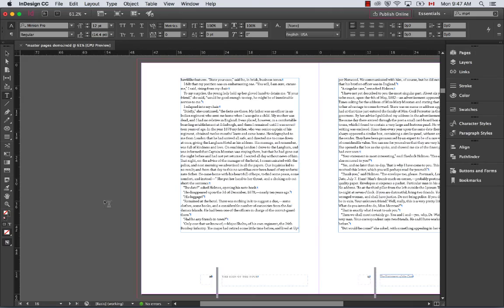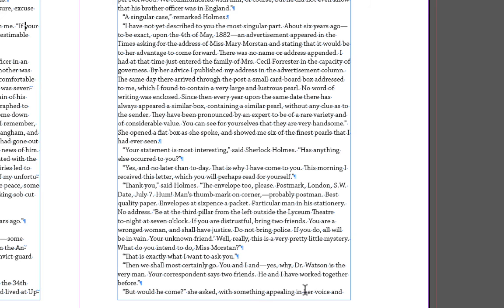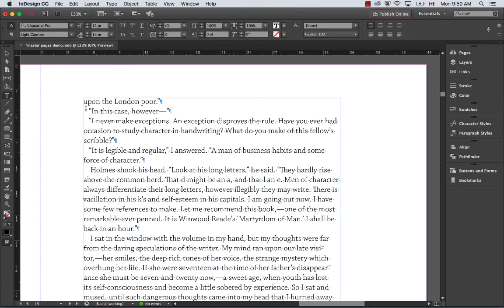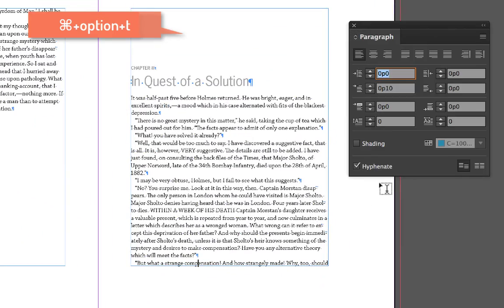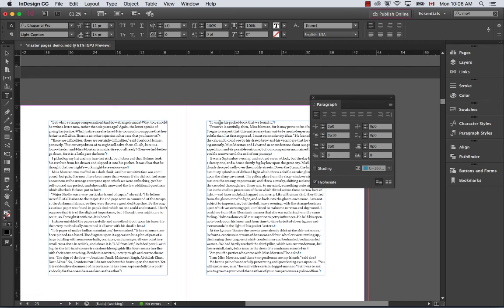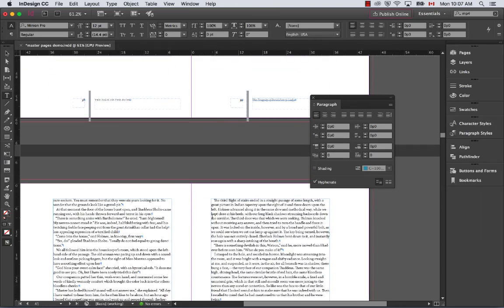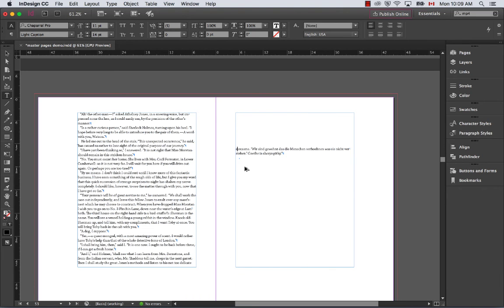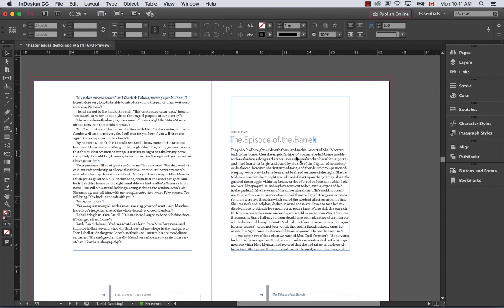Widows and Orphans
how to deal with Widows and Orphans quickly and easily in InDesign